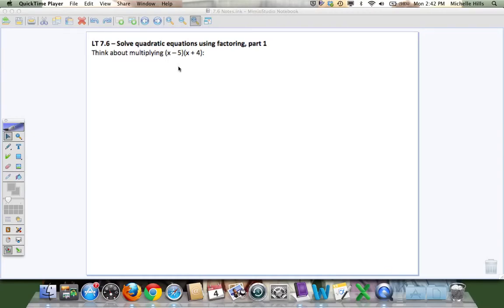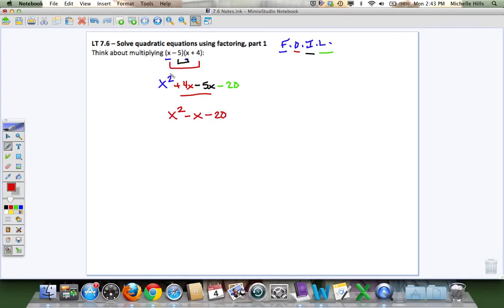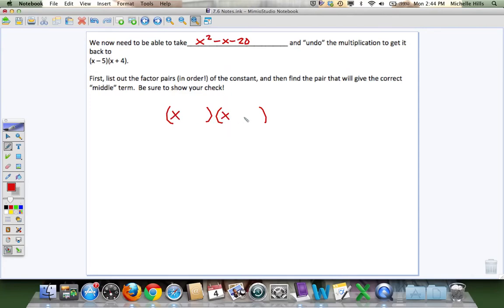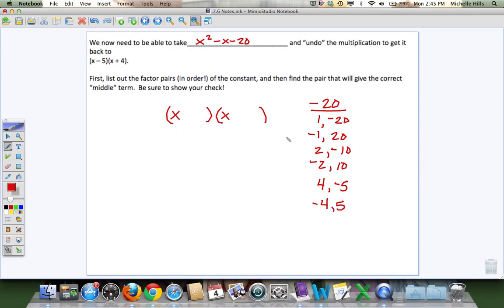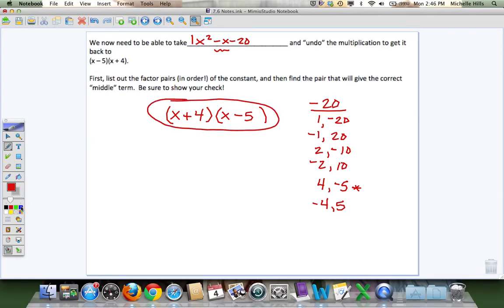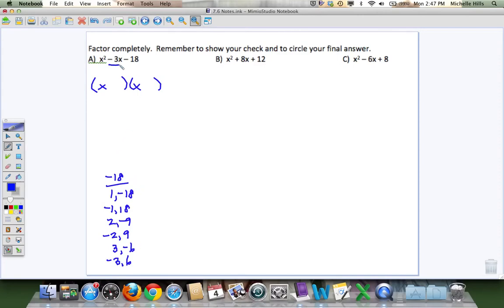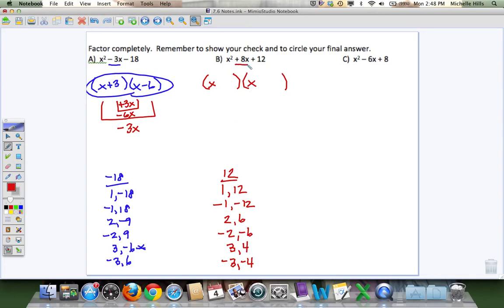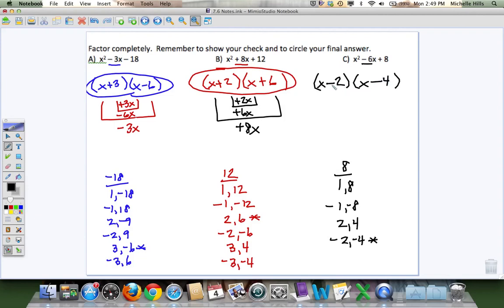Algebra 7.6 Notes, part 1